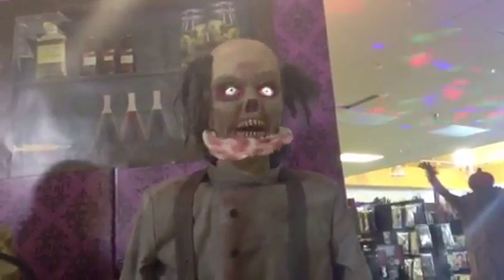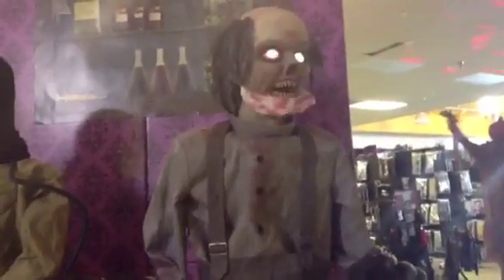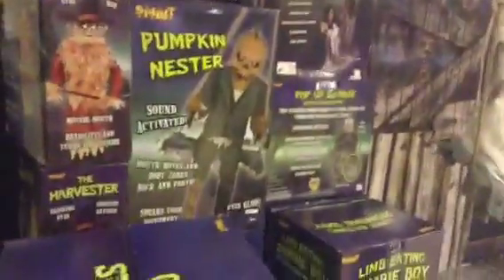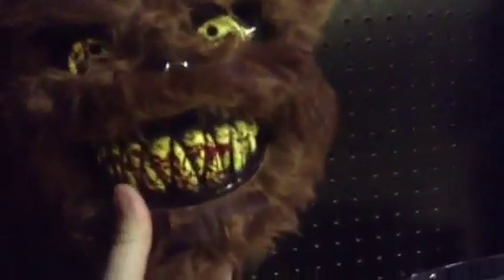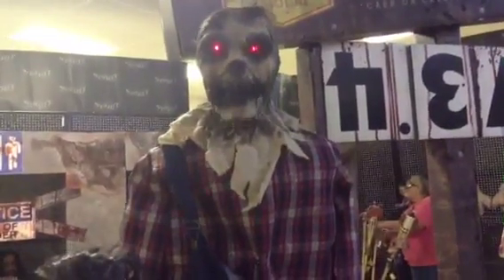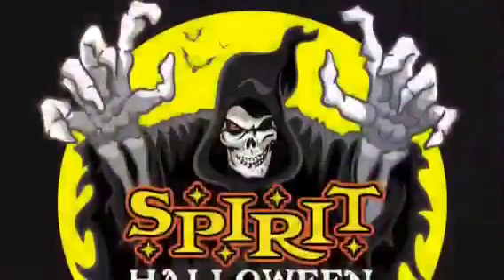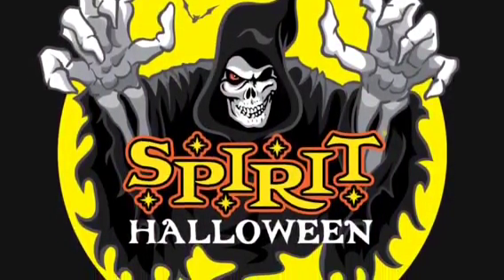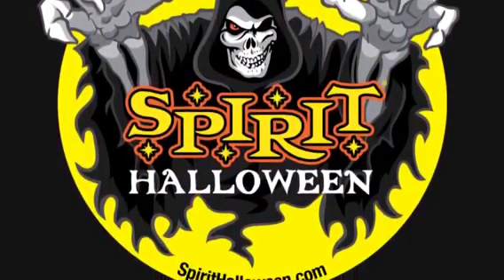Spirit Halloween 2014 In-Store: Part 1